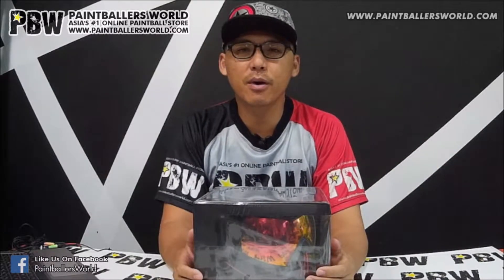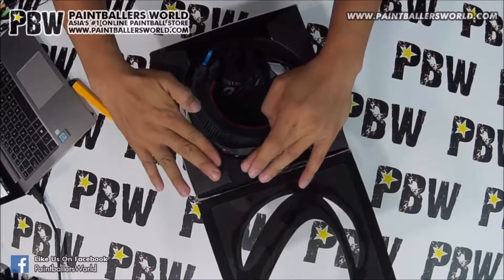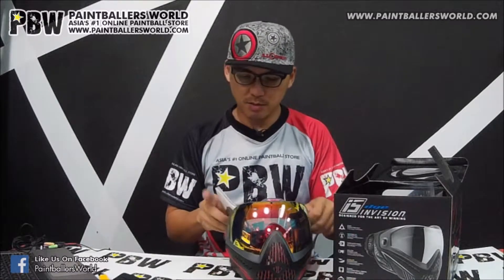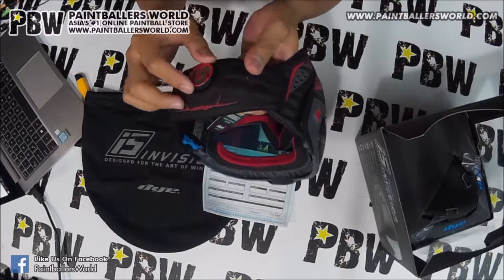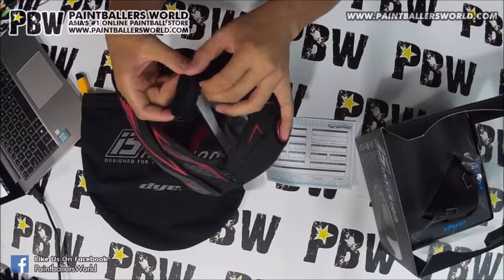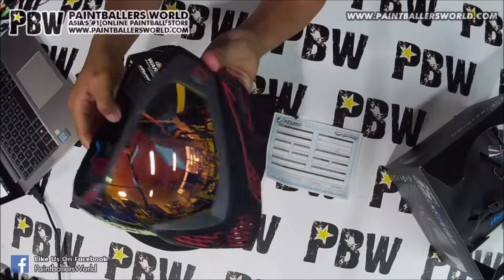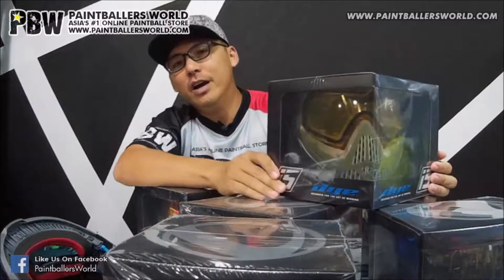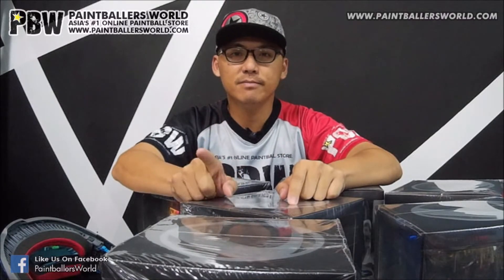Paintballers World - Dye Paintball Dye i5 Goggle - Product Review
Thinking of getting one for yourself?

Paintballers World is Asia's #1 Online Paintball Store. We provide a wide range of paintball gears for your selection. Our showroom is located in Singapore and we ship across the Asia region assisting paintball fields and players with quality and reliable products for their full enjoyment. Purchase with confidence.